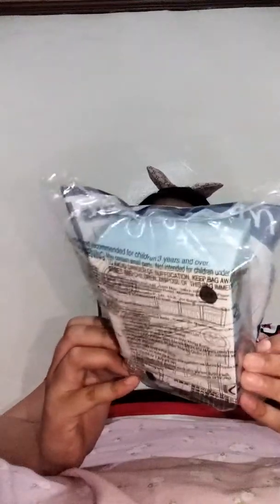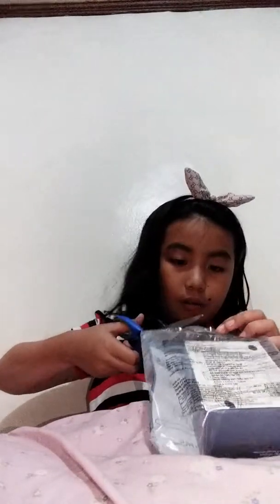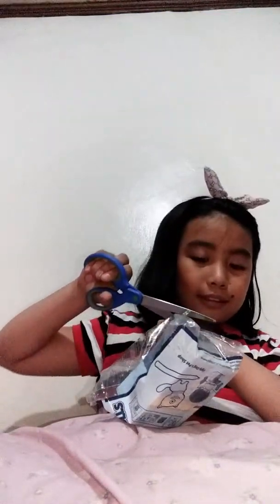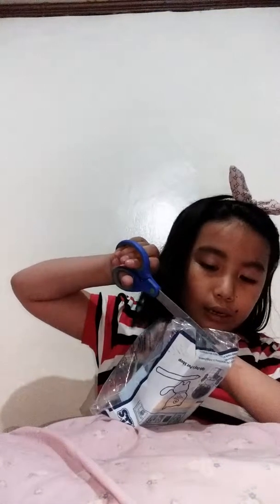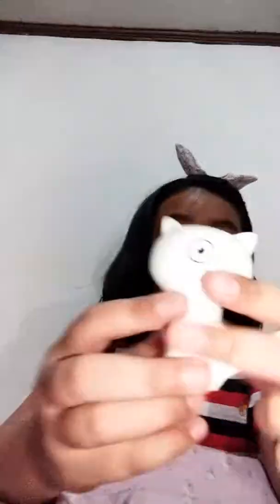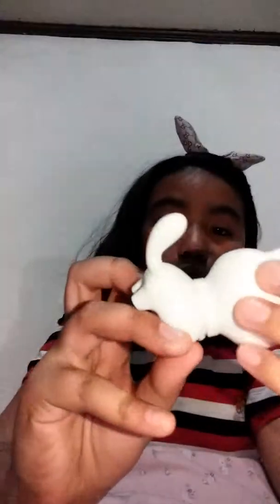Unboxing the new happy meal,ugly dolls